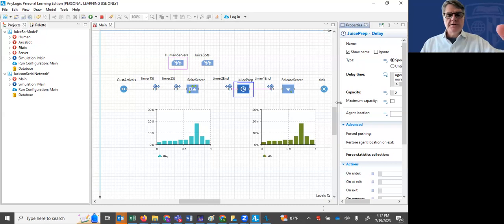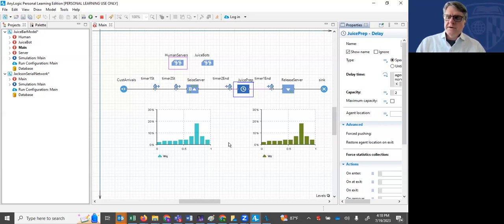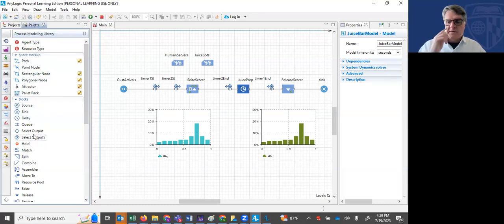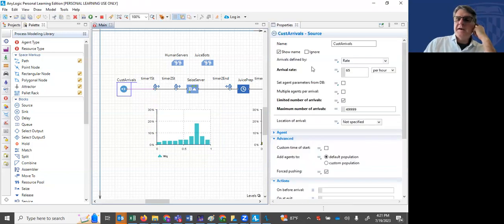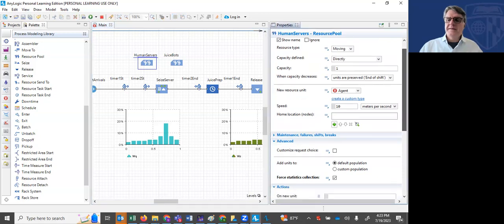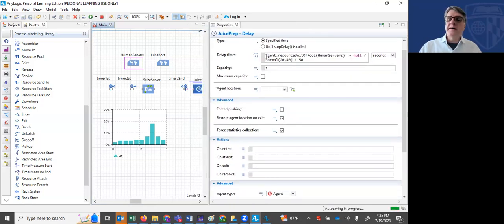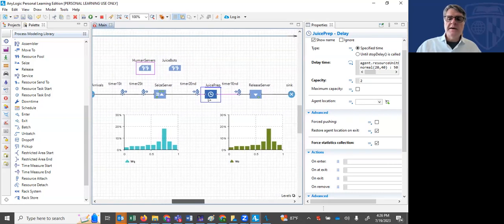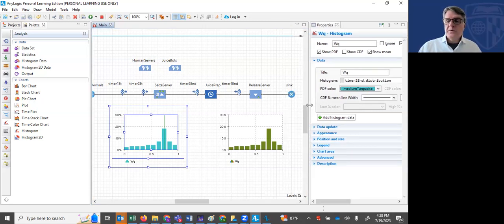Juice Bar model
Discusses the construction of the Juice Bar case study model